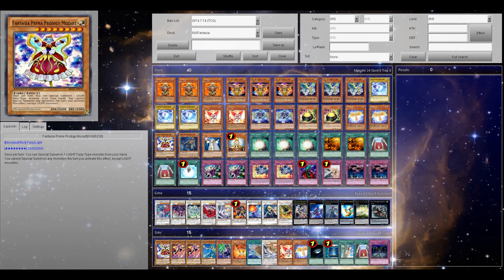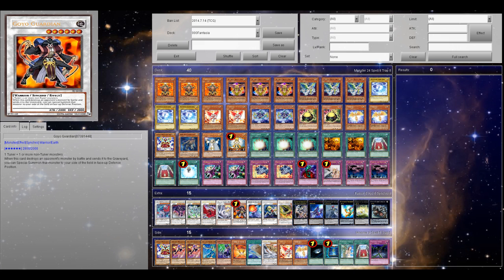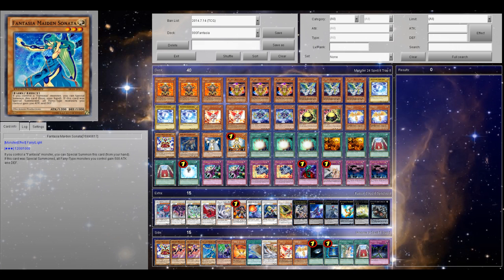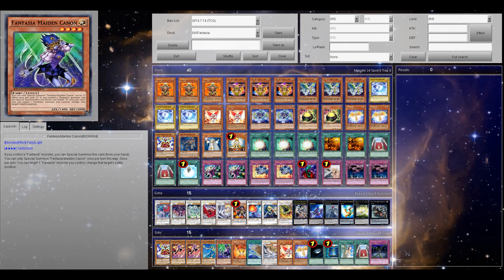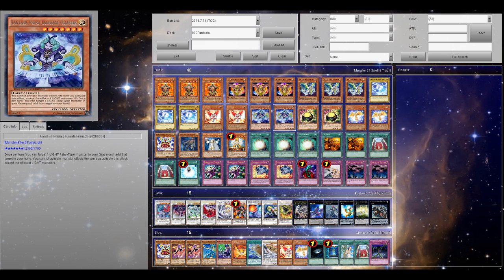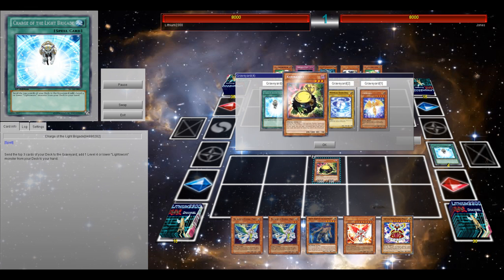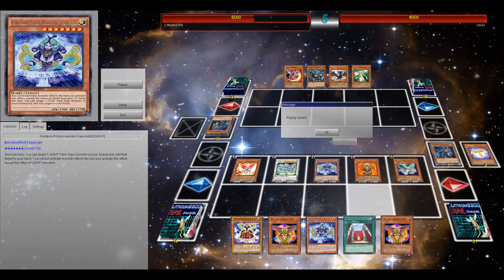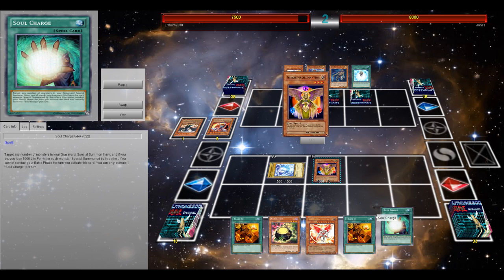Yu-Gi-Oh! DevPro Duel #74 - The Fantasia Archetype - *Imaginationland*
YgoPro/DevPro - Fantasia Agents, Fantasia worth the space?